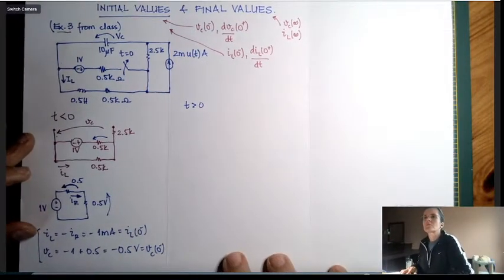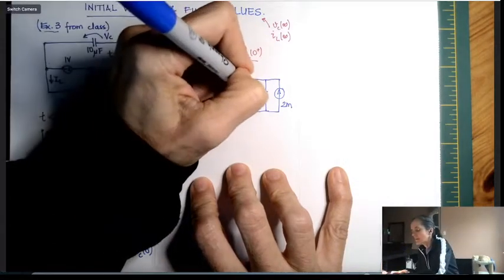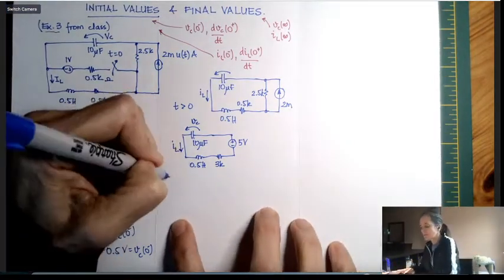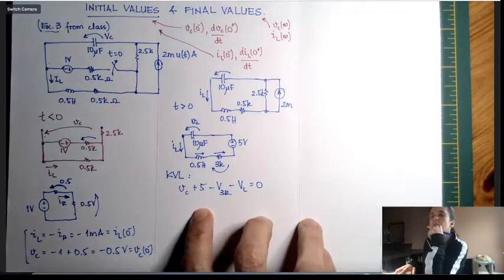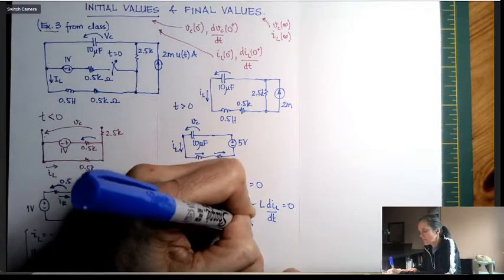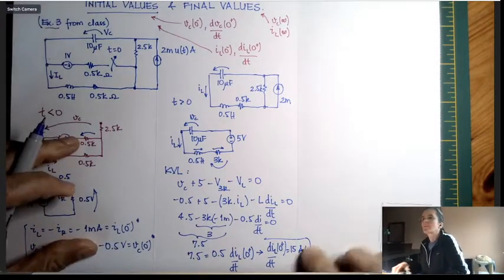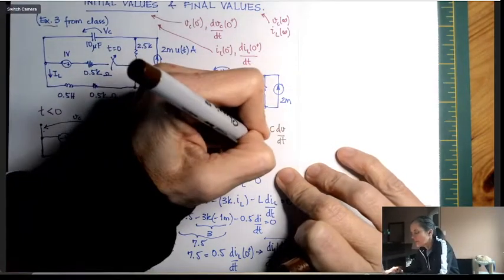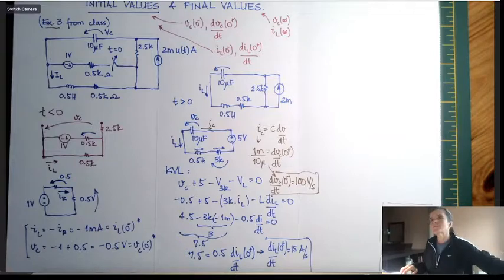Initial values or initial conditions for t larger than zero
You still don't need differential equations for initial (or final) conditions.